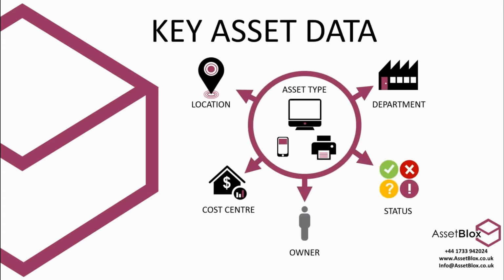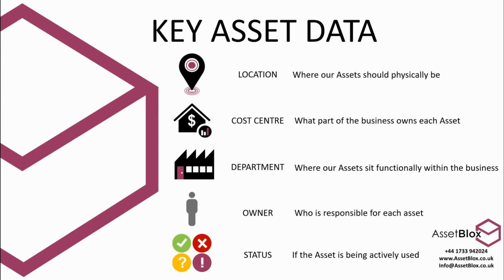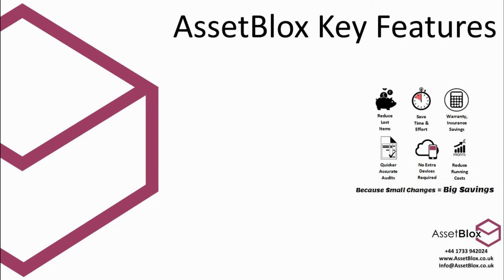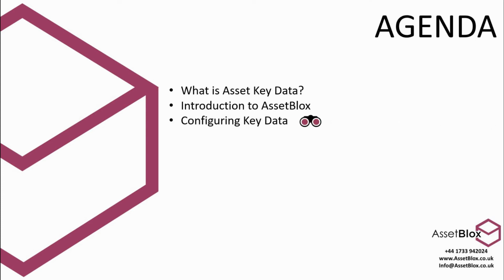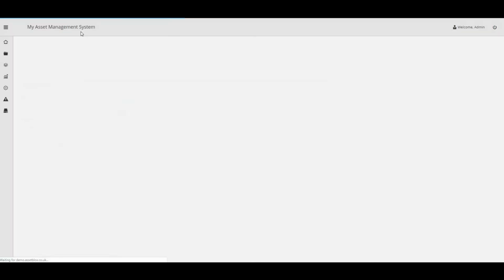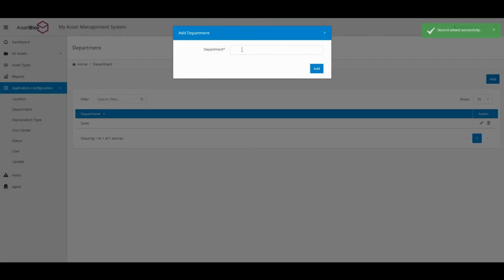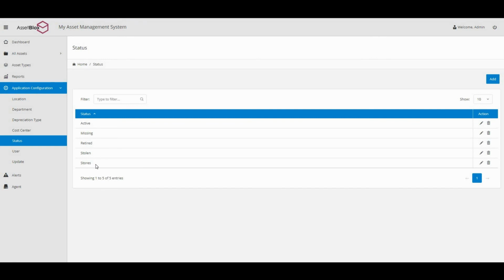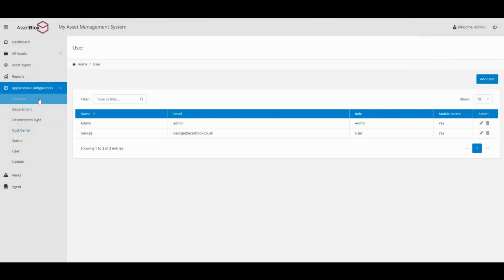Configuring Key Asset Data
This video helps you define the data that you need for your program of asset management, and demonstrates how to configure the Assetblox product ready for use